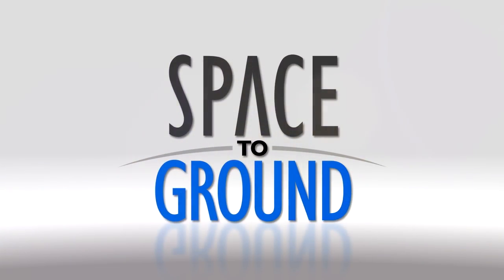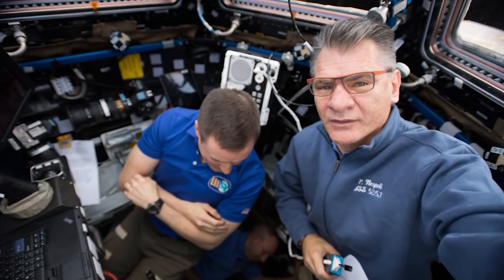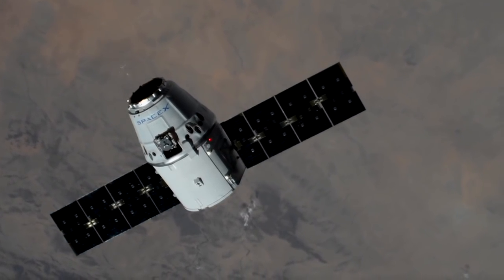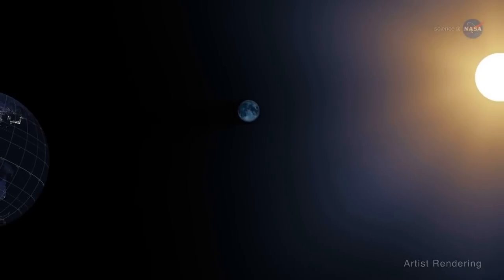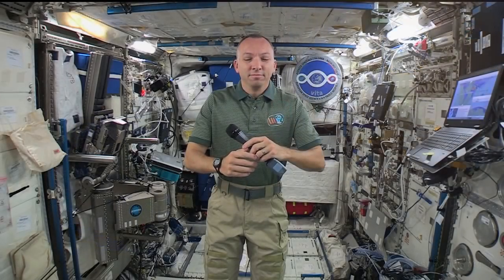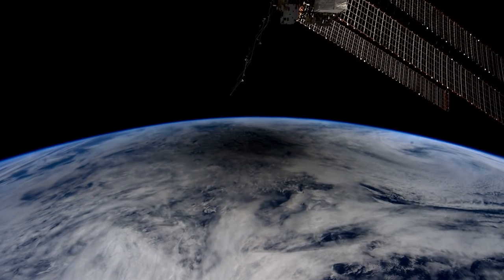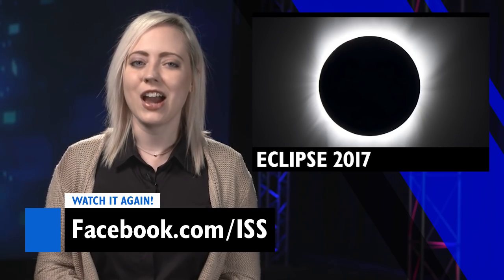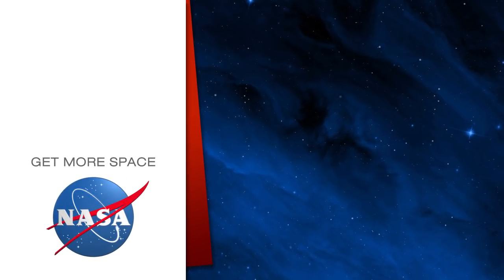Space to Ground: Moon Shadow: 08/18/17